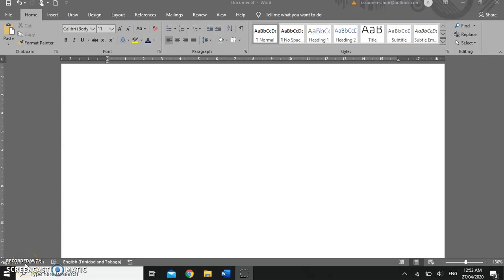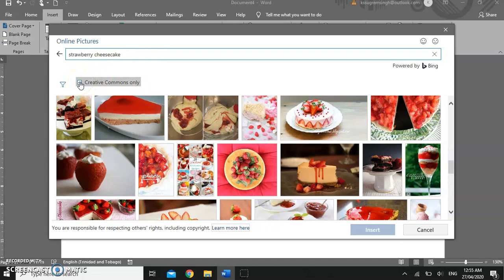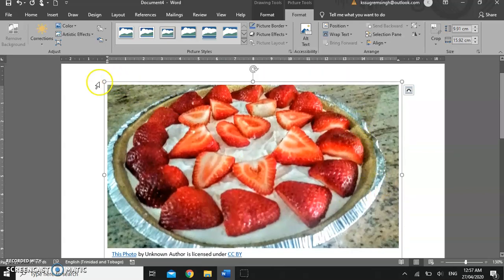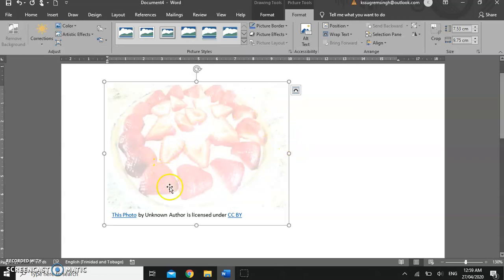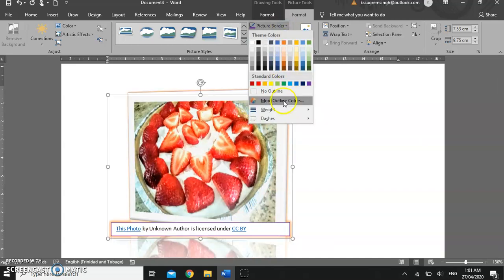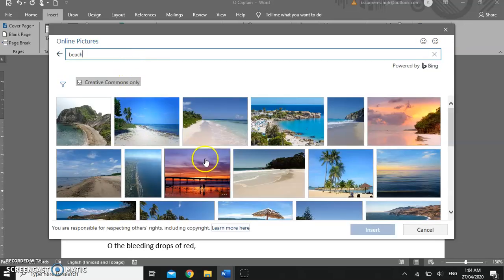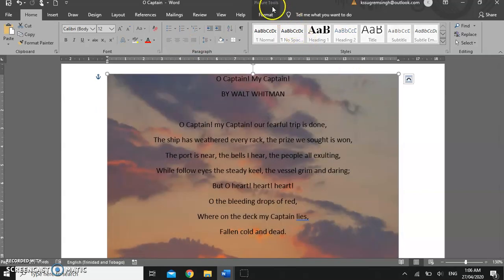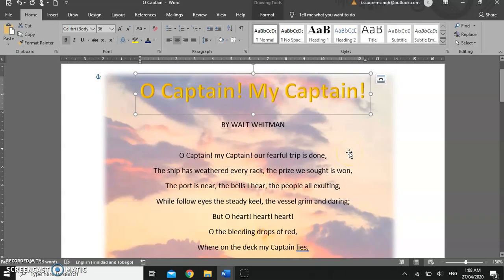6 Microsoft Word Insert graphics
Learning Microsoft Word